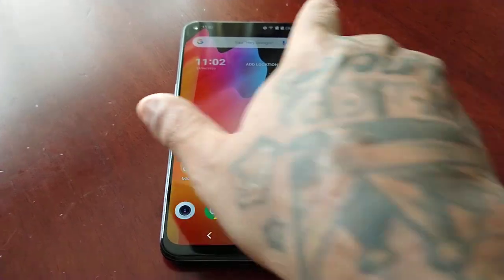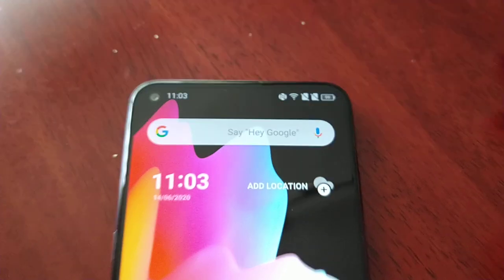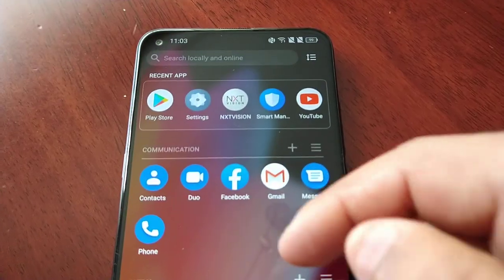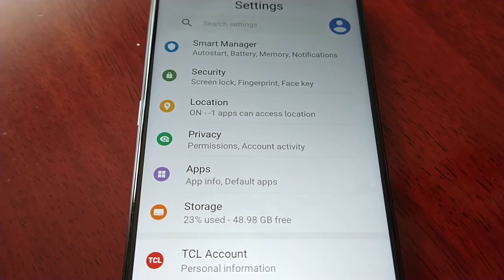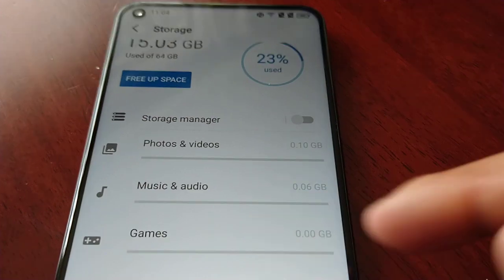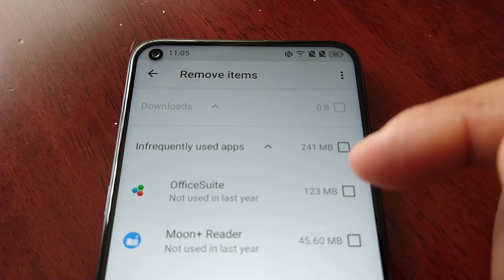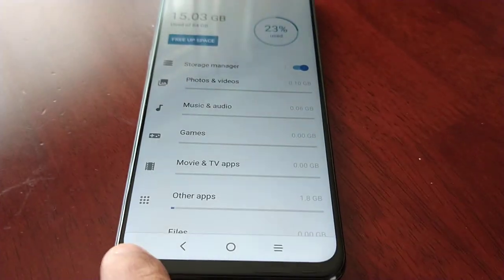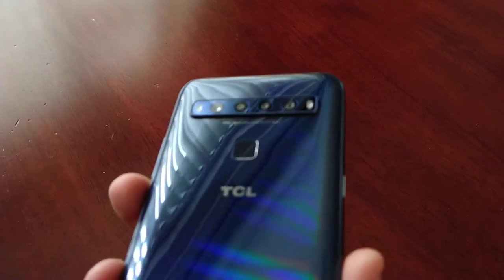TCL 10L 64GB Default Storage Do We Really Get 64GB?? Lets Look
in this video i take a look at the default storage on the TCL 10L  to see if we really get 64gb as advertised..